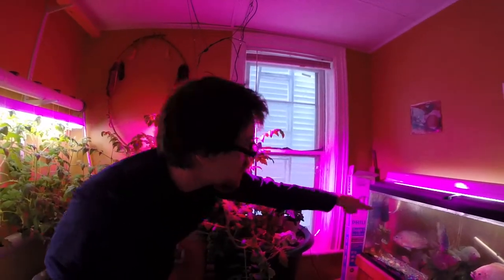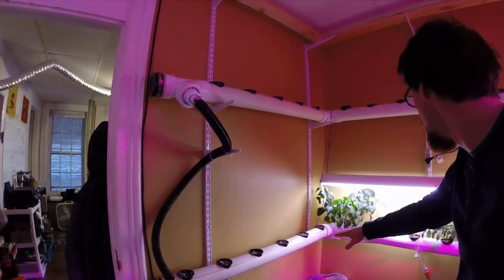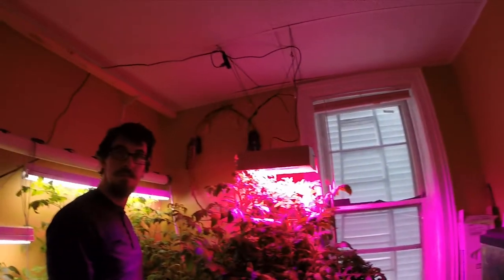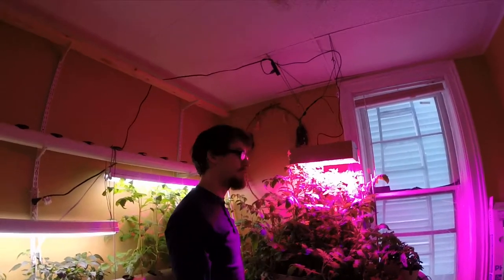Home Aquaponics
A brief description and video of my aquaponics system set up in a room in the meditation room in my apartment.